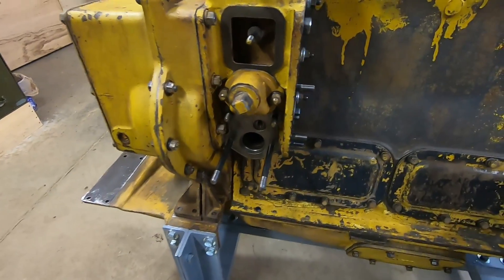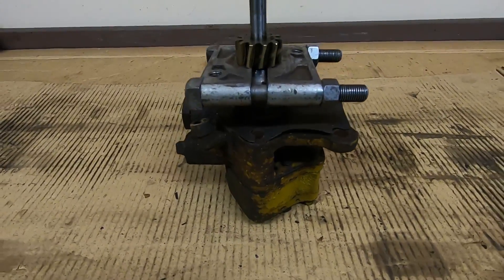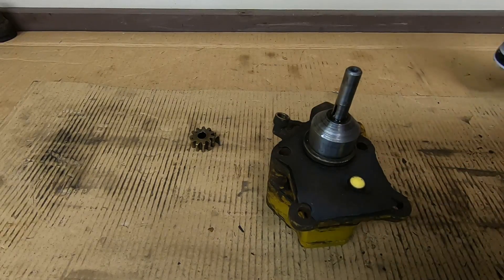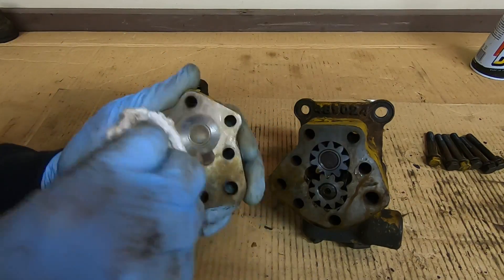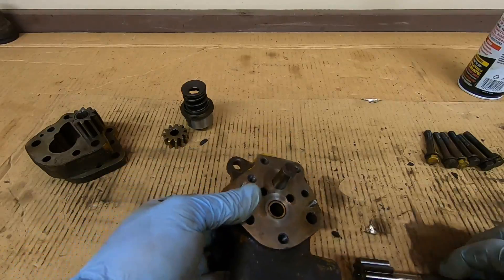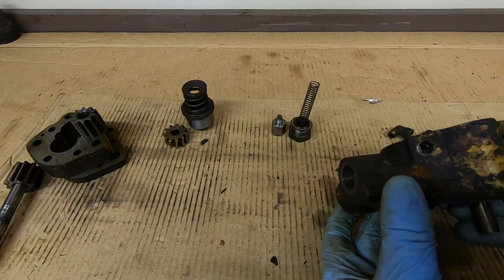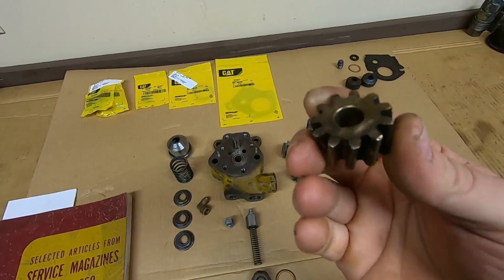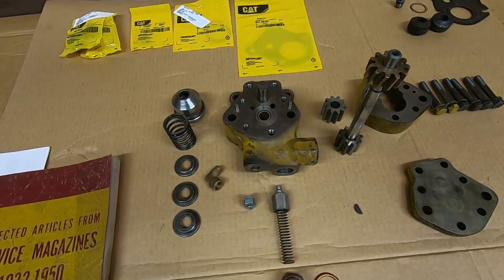Caterpillar D2 5J1113 Diesel Engine Assembly Ep.27: Fuel Transfer Pump Disassembly & Inspection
Disassembly process & inspection of the fuel transfer pump.